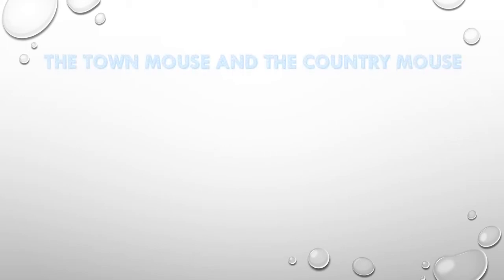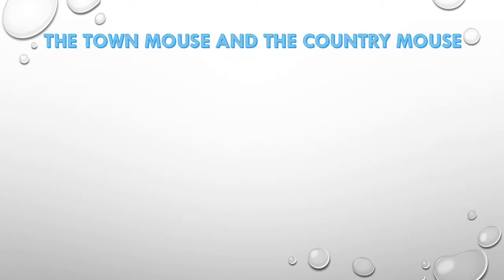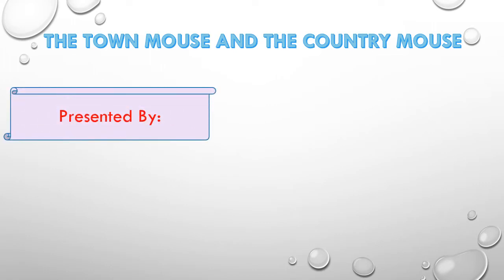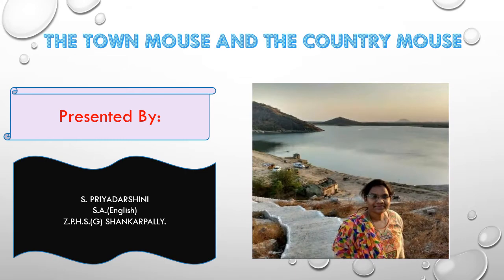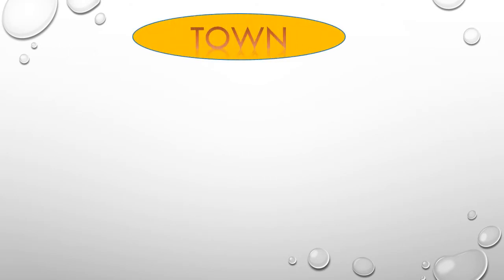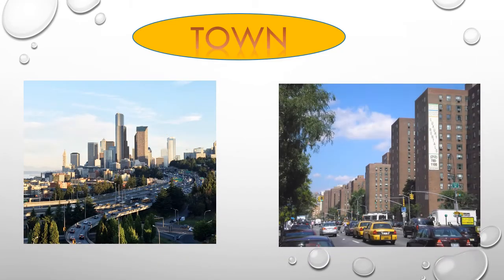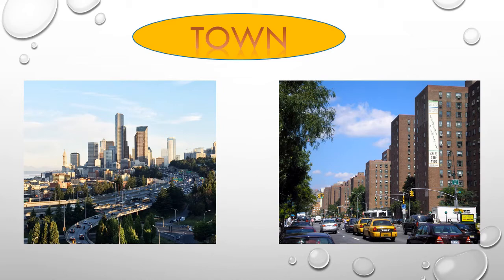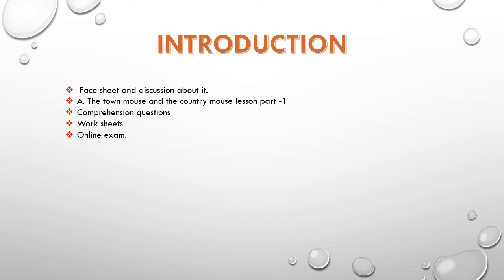Introduction to The Town Mouse and The Country Mouse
This video is an Introduction to the lesson The Town Mouse and The Country Mouse